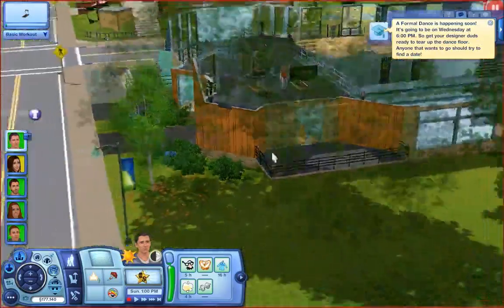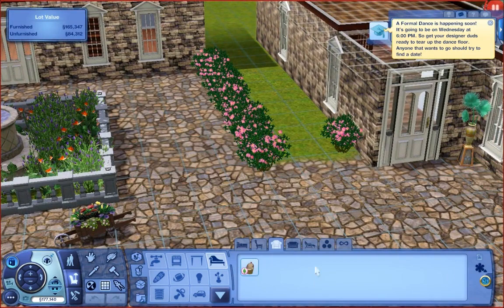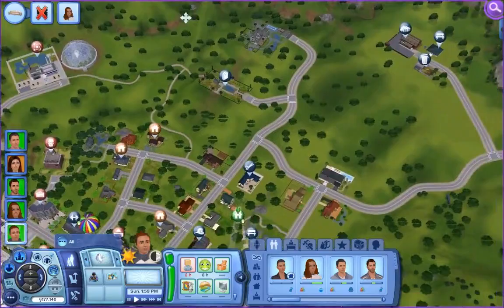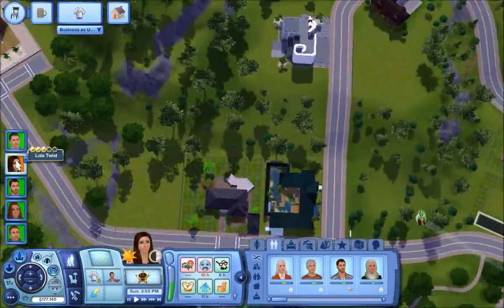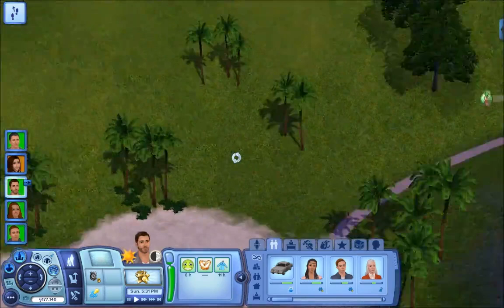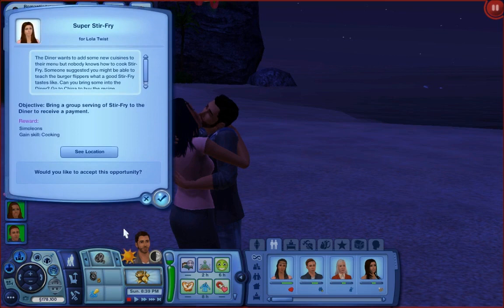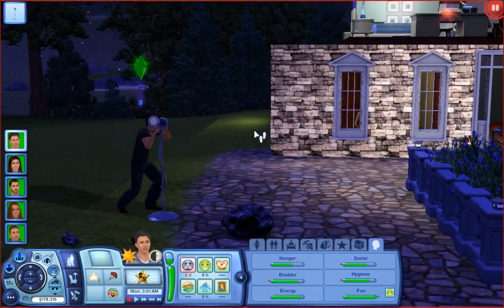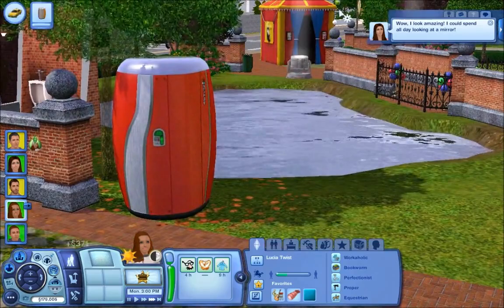Lets Play: The Sims 3 Seasons -(Part.42)-Affair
⇒The Sims 3 Seasons Gameplay: Mortimer starts "Talking" to Bella.